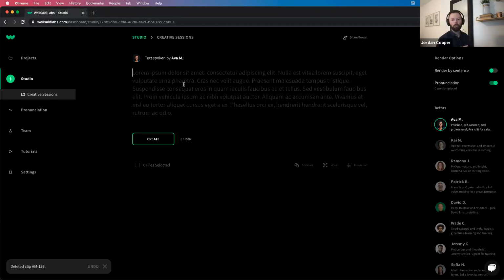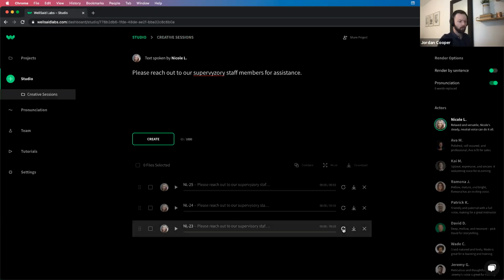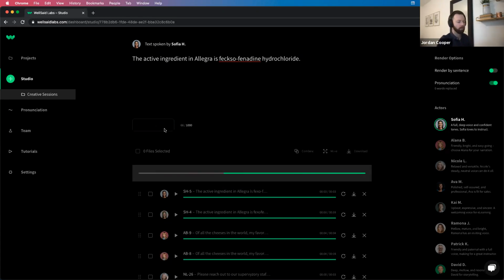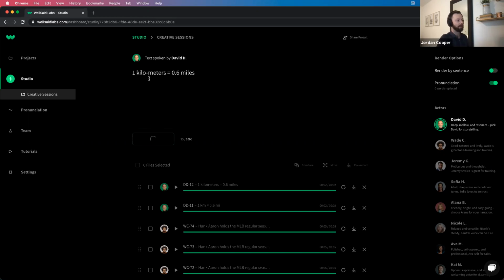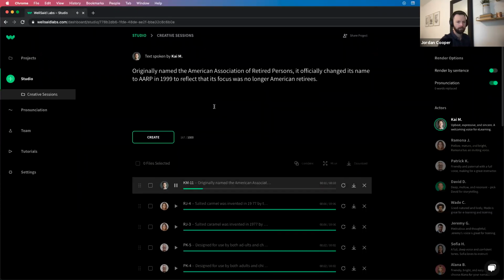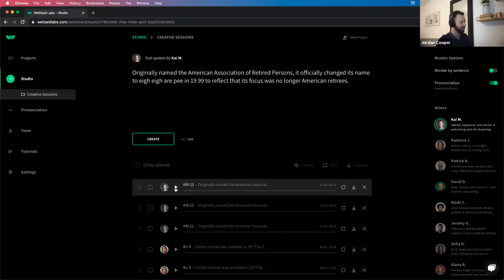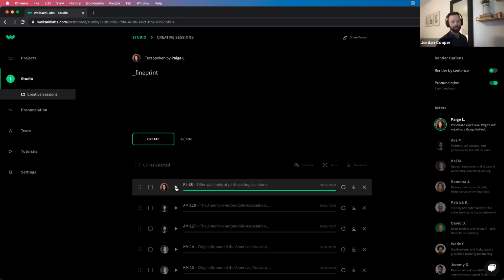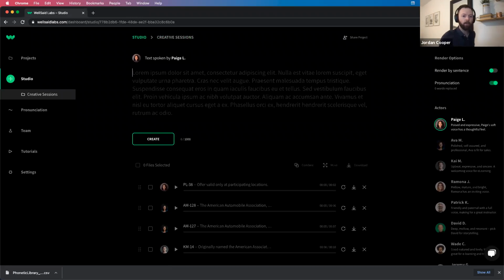WellSaid Creative Session: Pronunciation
Learn how to get the AI to say things the way you want with WellSaid Studio.

WellSaid is a modern text-to-speech that produces natural sounding voice over content. Add voice to digital experiences with more control and within budget. Choose from a library of digital voices to create narration with human pitch, emphasis, and intonation.